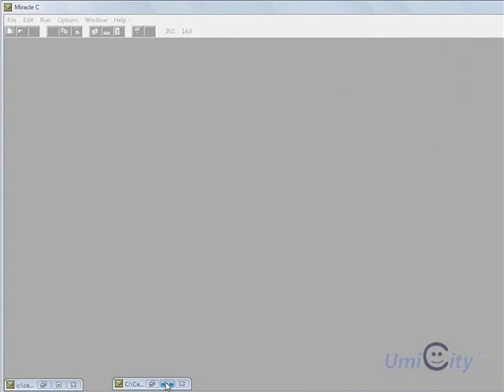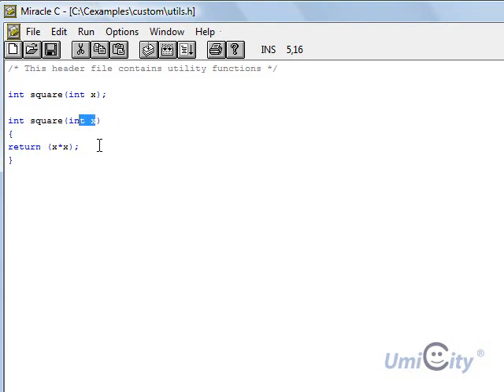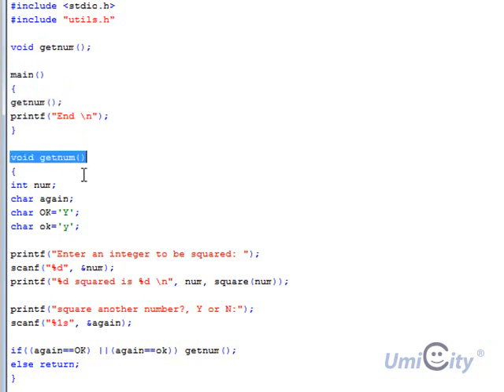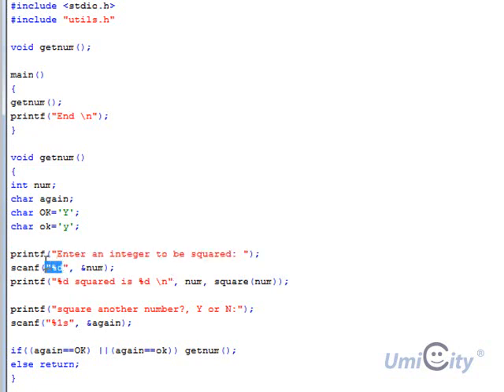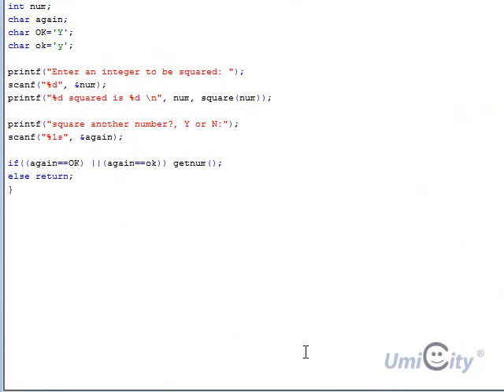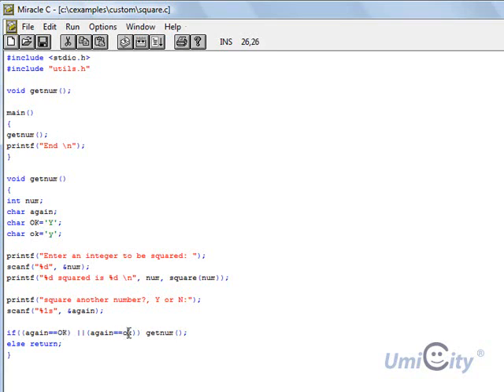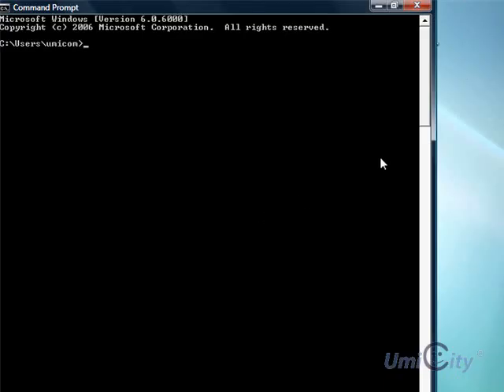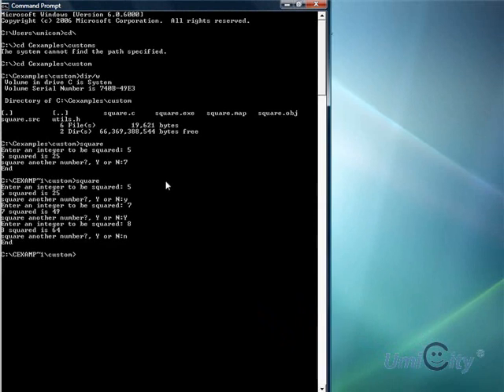Learning C Programming Lesson 22: Header Function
This is a an example of adding a function through a header file